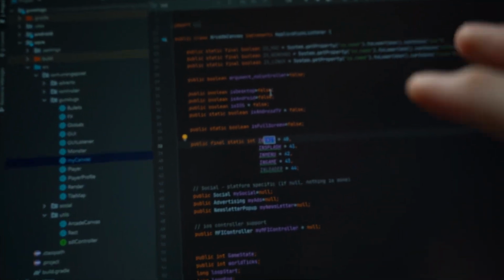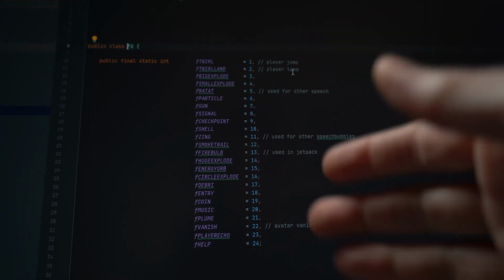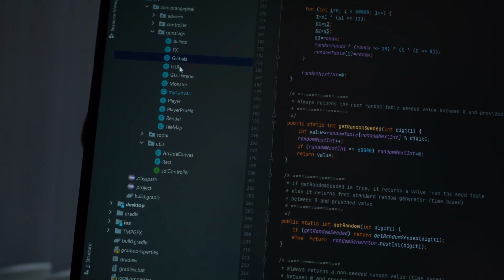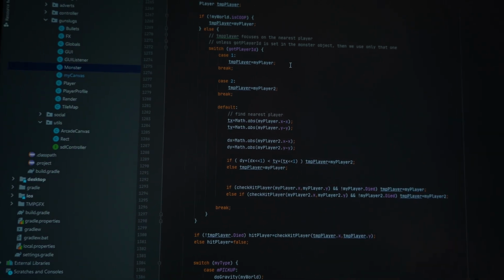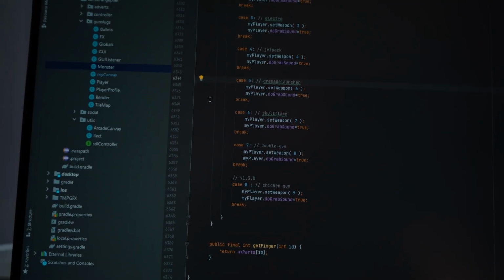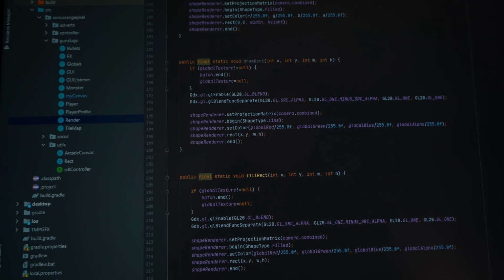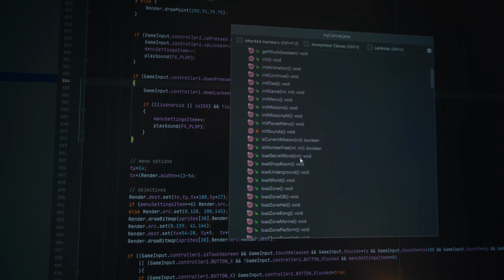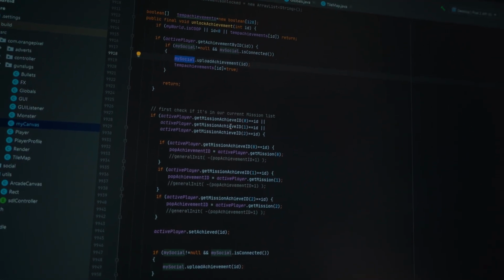Diving into the source code for Orangepixels Gunslugs | Techtalk Tuesday